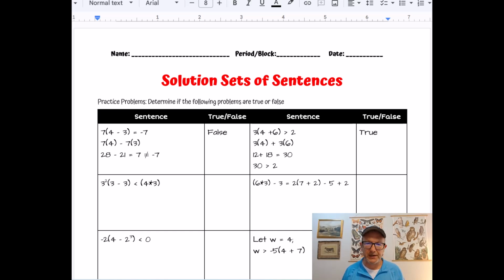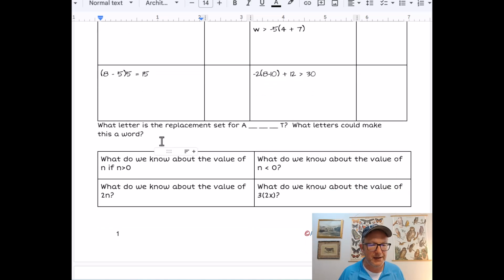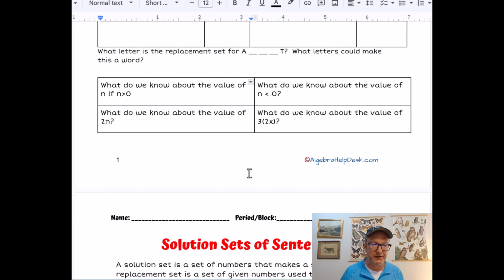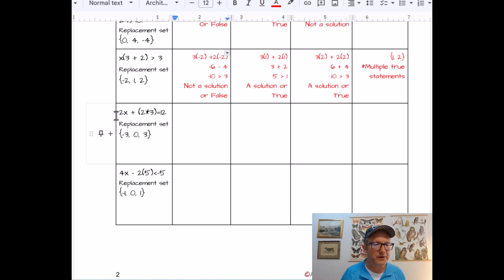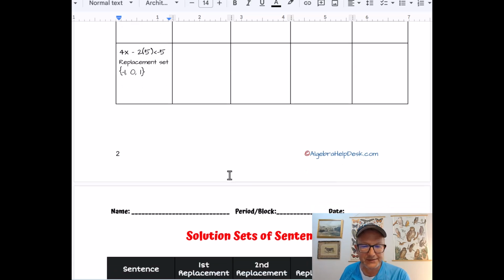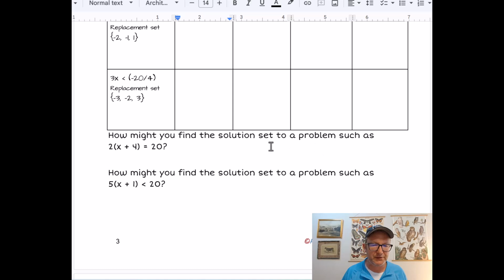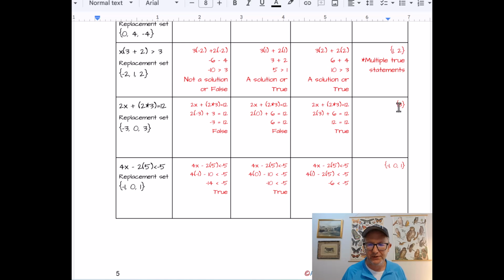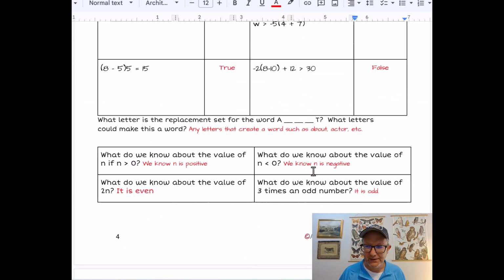AlgebraHelpDeskPreview Solution Sets of Sentences Expert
Boost Number Sense with Expert-Level Solution Sets Worksheets! 🚀
This Expert Solution Sets with One Variable worksheet, paired with engaging classroom discussions, lays a strong foundation for your students' number sense. This resource includes three pages of ready-to-use, expert-level worksheets (part of a three-tiered system: Entry, Emerging, and Expert—available as a money-saving bundle!). Designed to simplify differentiation in the math classroom, these worksheets save you time while implementing a critical high-impact teaching strategy.

Whether you use homogeneous grouping, peer tutoring, skill-based strategies, or another approach, these worksheets make differentiation effortless. The expert-level problems are complex, challenging, and thought-provoking, encouraging students to apply their knowledge, make connections, and draw inferences. Perfect for students seeking an extra challenge!

Why Teachers Love This Resource:
✨ Editable Format: Say goodbye to the frustration of uneditable TPT resources! This worksheet is easy to customize using Google Docs or Microsoft OneDrive (simply convert to Word Docx). Tailor it to fit your students' needs quickly and affordably—no more searching for the "perfect" worksheet that doesn’t exist!
✨ Answer Key Included: All paid products come with a detailed answer key for easy grading and reference.

Equip your students with the tools to think critically and excel in math—grab this resource today!